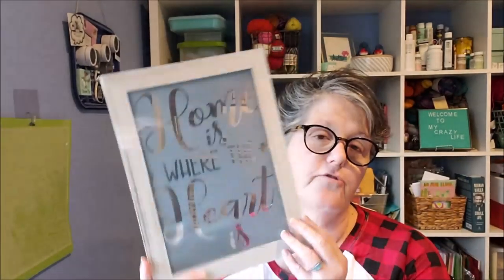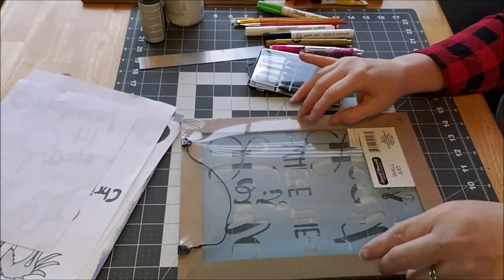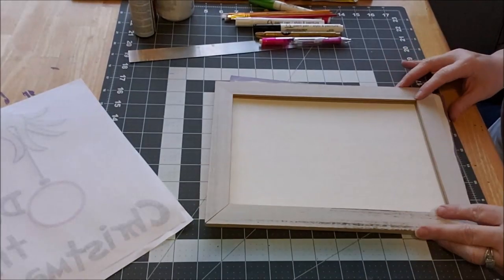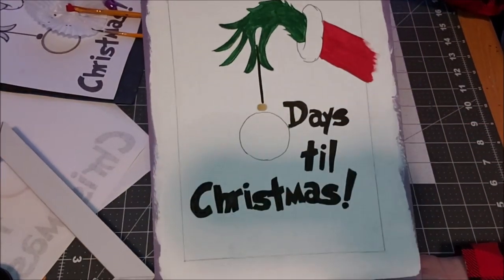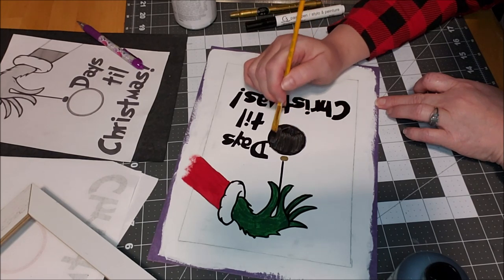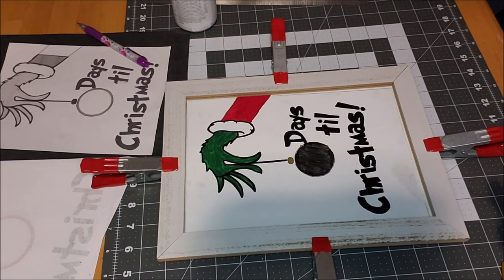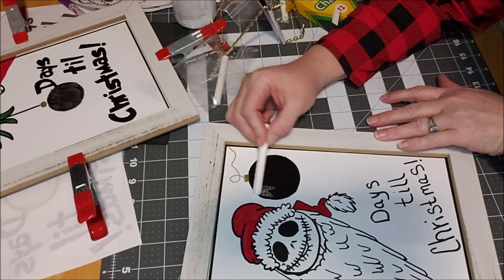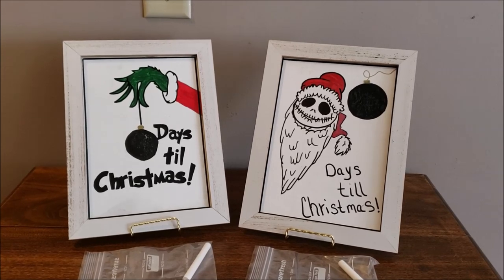DIY Christmas Countown Sign .. Dollar Tree Style